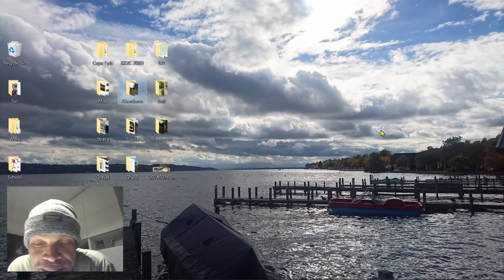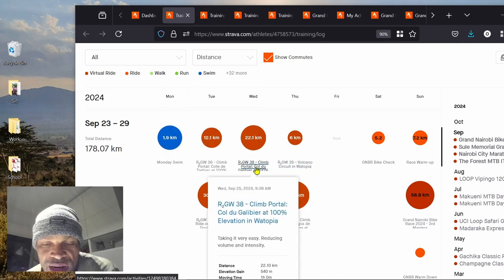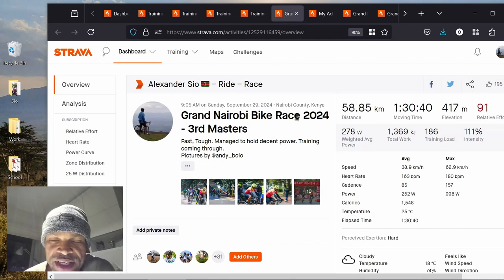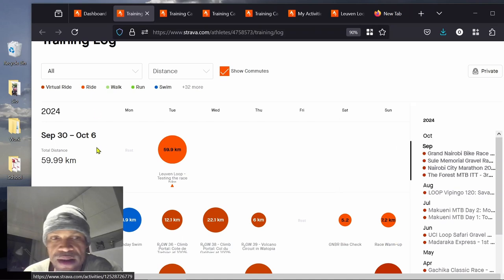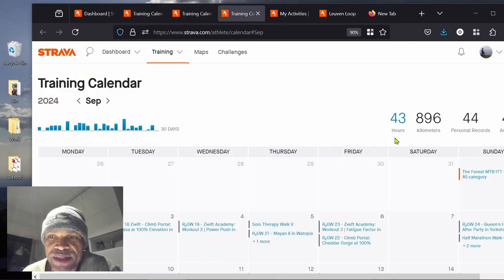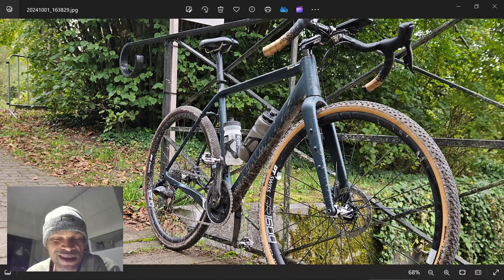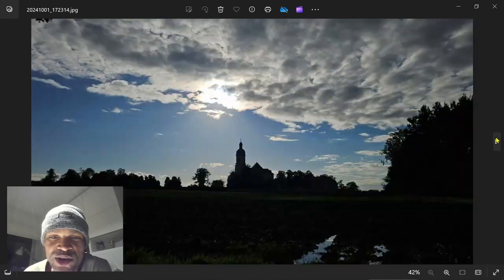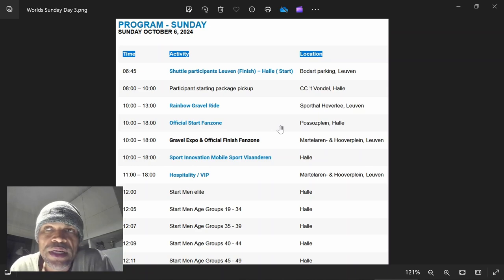R₂GW: 8th Rest Day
Visa received, just barely on time.
Tapering week 8, less volume.
Sunday road race in Nairobi, AM.
Travel to France, PM.
Great Nairobi Bike Race 2024 Live Stream